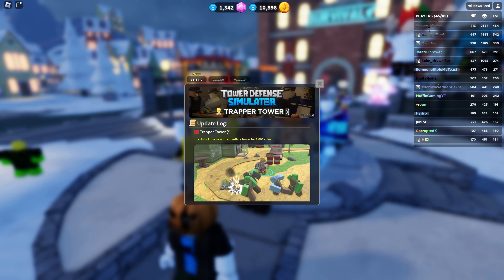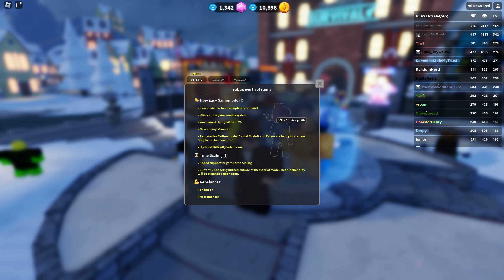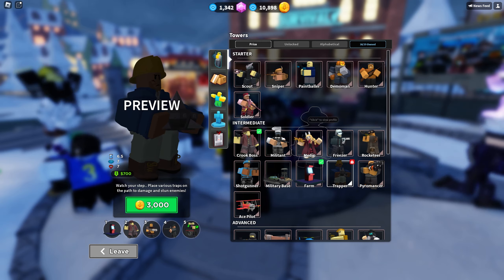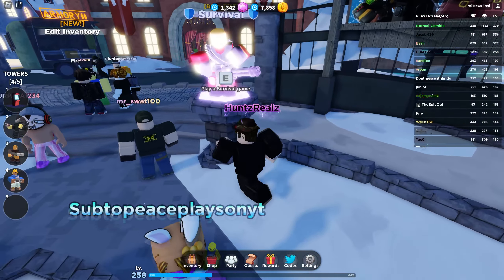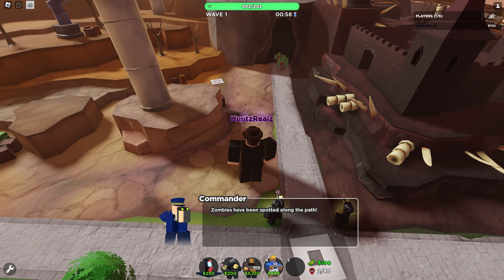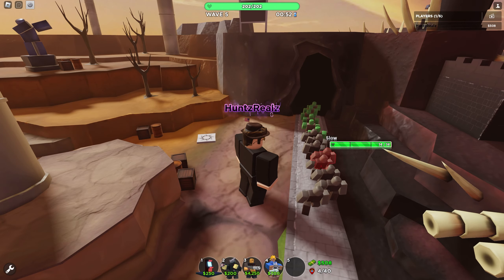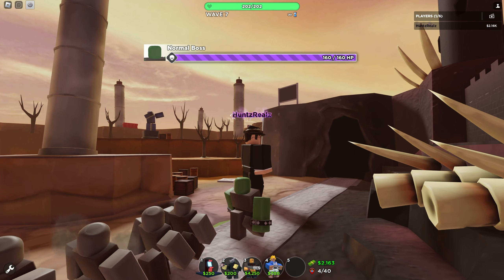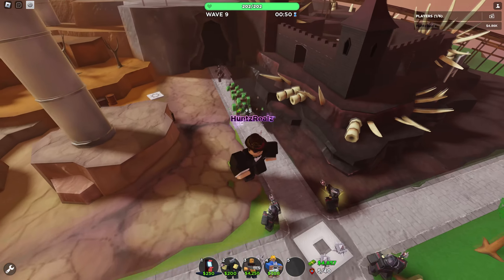Big TDS Update! "Trapper" Tower Showcase and Easy Mode Reaction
spike factory. damnit I should have put the btd theme over my gameplay of it.